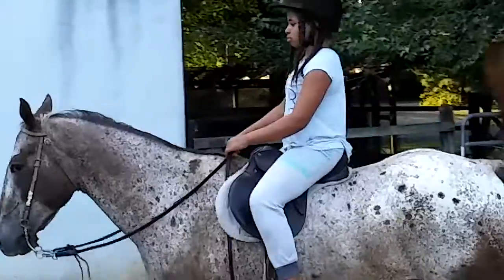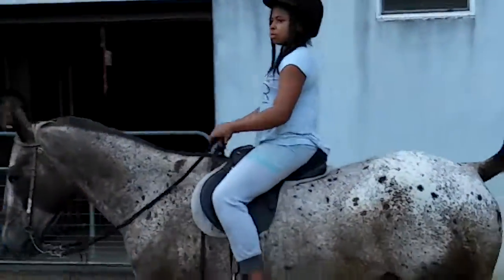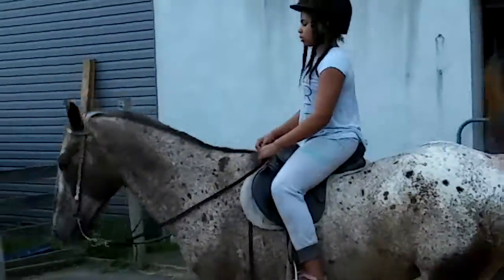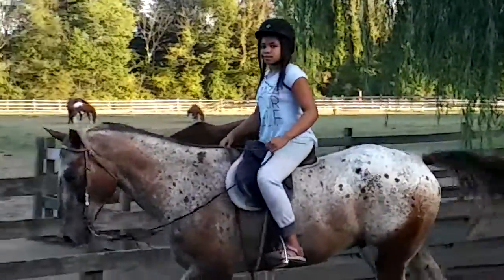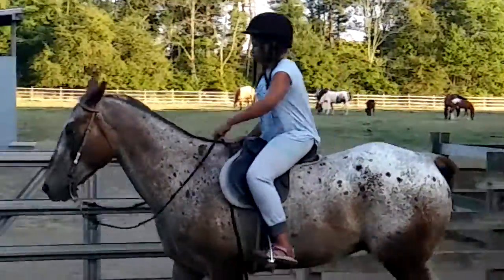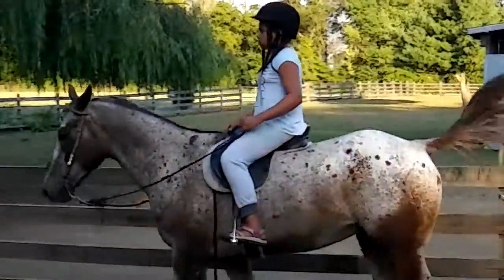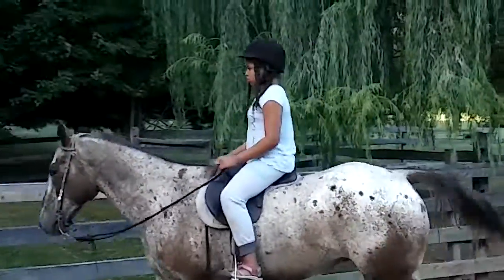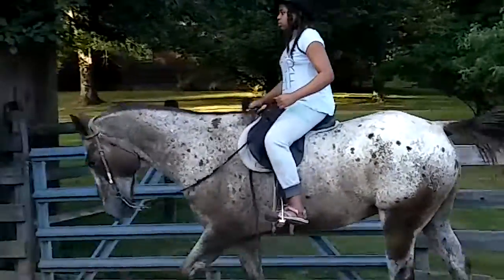Dangerous horse reform with James W Moody (Ranger )2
This horse was reformed from running through the altar, bolting and running off with people!